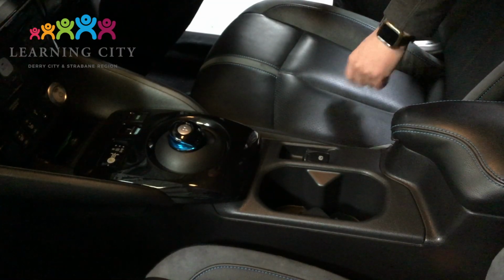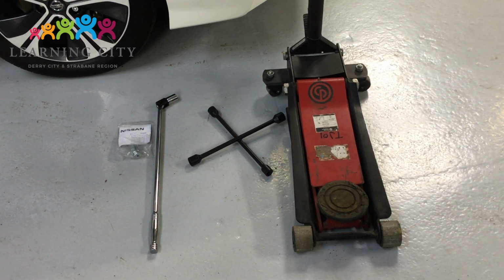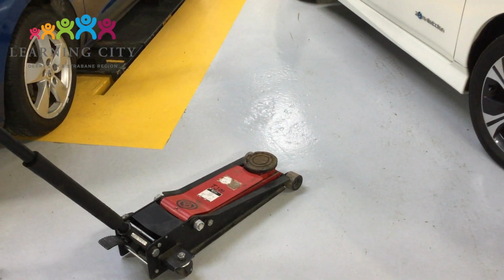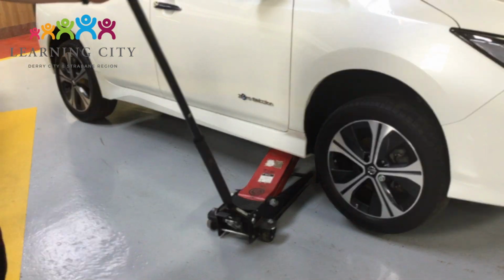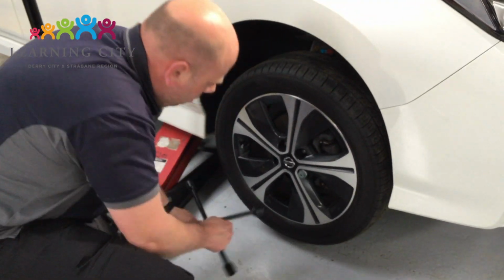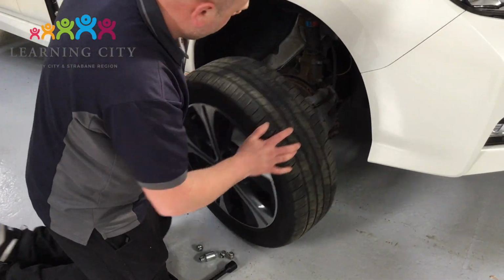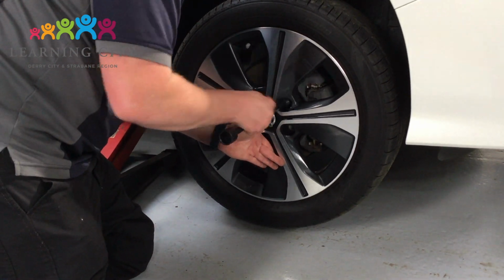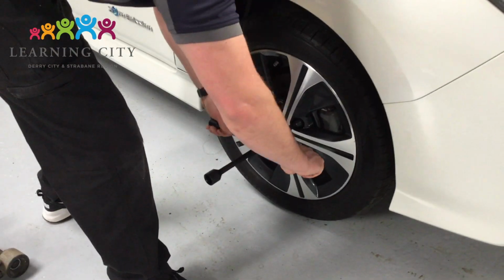Learning Cities Festival 2022: How to Change a Wheel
North West Regional College motor vehicle tutor Alan Mitchell demonstrates how to change a wheel on a car.